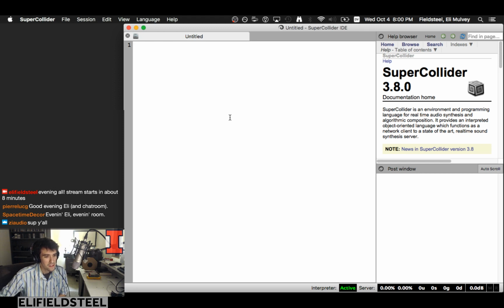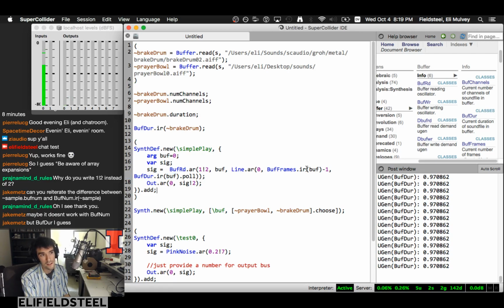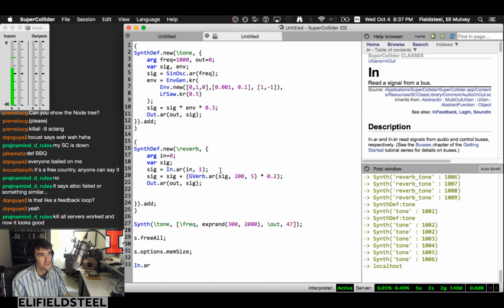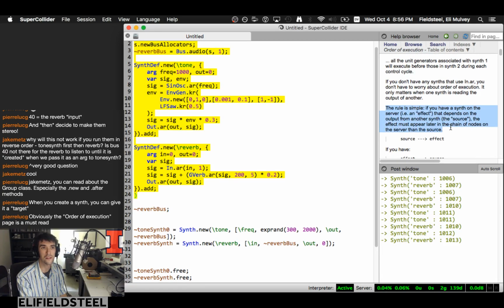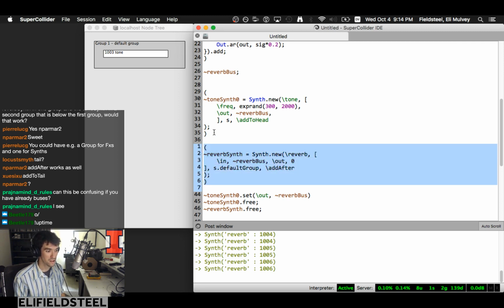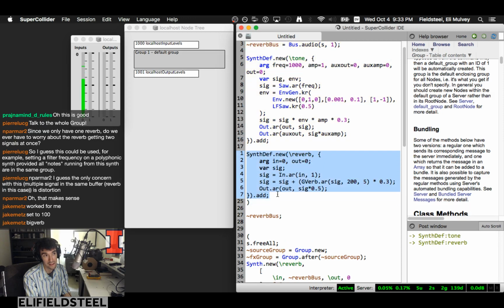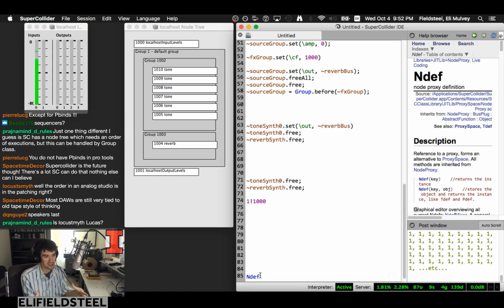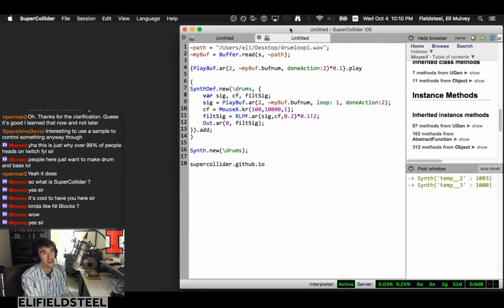Busses, Groups, Server Architecture - Week 5 Fall 2017 MUS 499C - Intro to SuperCollider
This video covers the broad topic of Server architecture, or the design of the SC audio server, which governs the processes and techniques by which we can create a more complex synthesis/processing network on the SC audio server, e.g. passing a source sound through a collection of effects in series or parallel. Server architecture includes topics such as:

• Node, the abstract superclass of Synth and Group
• Audio and control busses, which are locations in memory to which a signal can be written and from which a signal can be read
• How the SC audio server views and accesses its available audio and control busses
• Order of execution, and why source Synths must precede any effect Synths that process the source signal (i.e. the source sound must be closer to the "head" or top of the node tree than the effect)
• Groups on the server, and how they can be used to more cleanly organize Synths that generate and/or process signals
• Using multiple Out UGens in a SynthDef in order to create a true "auxiliary" send, as seen on analog/digital mixers